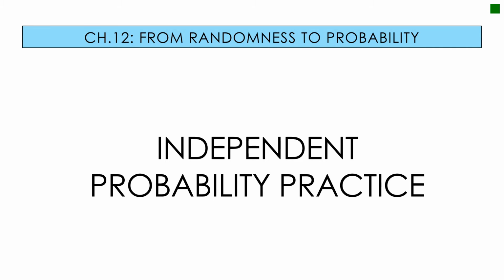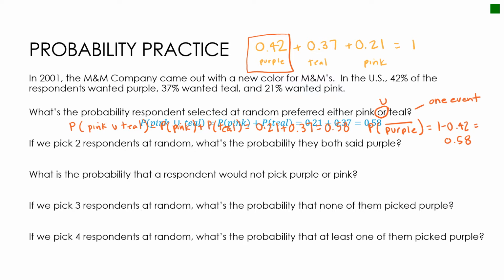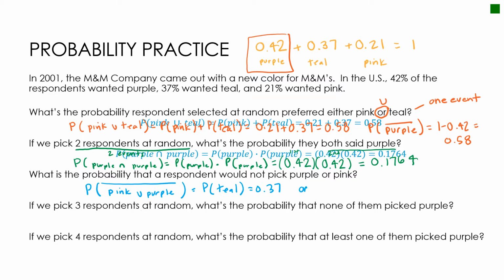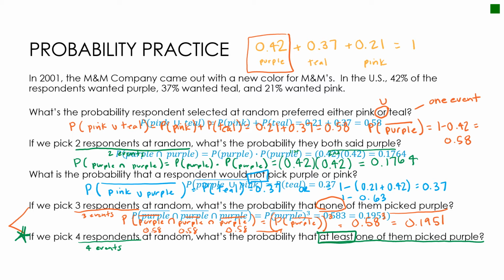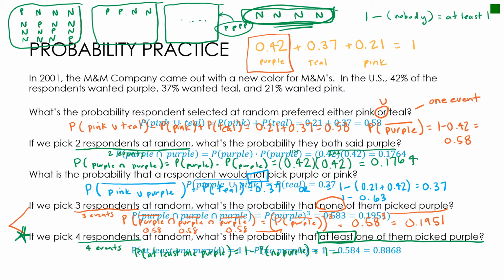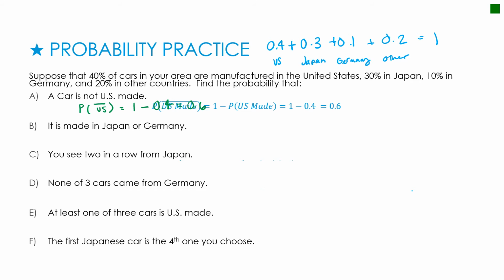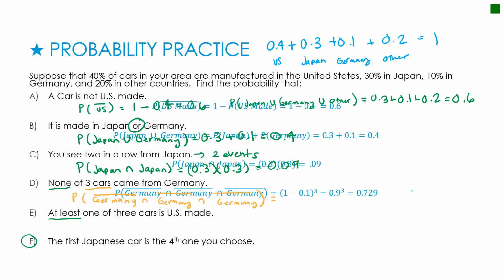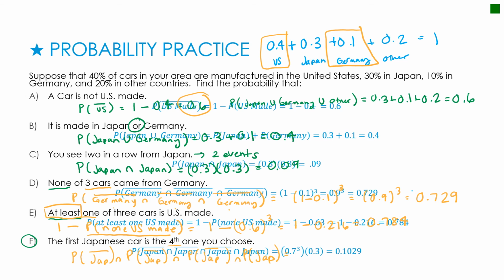Applied Stats 12.3 Independent Probability Practice